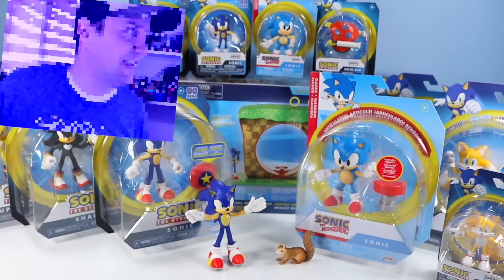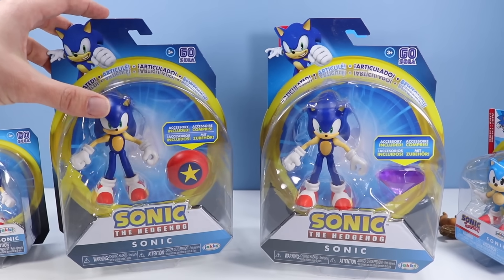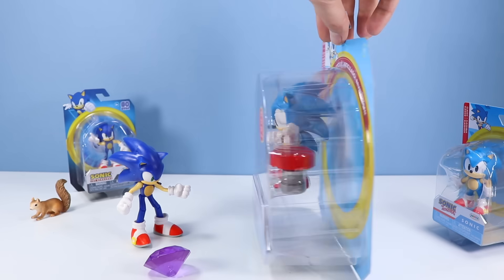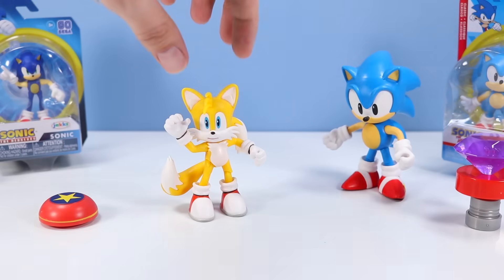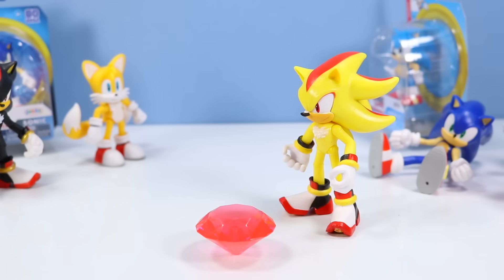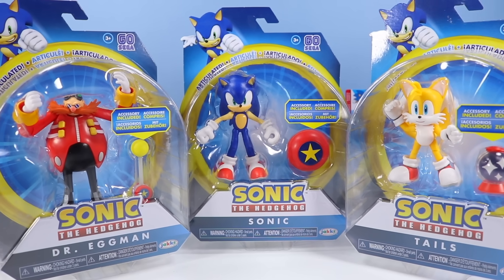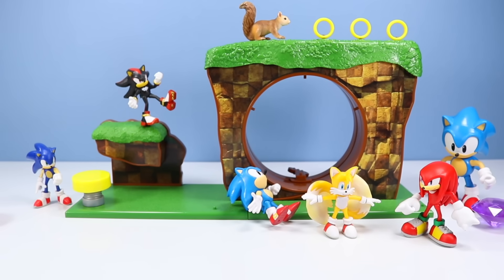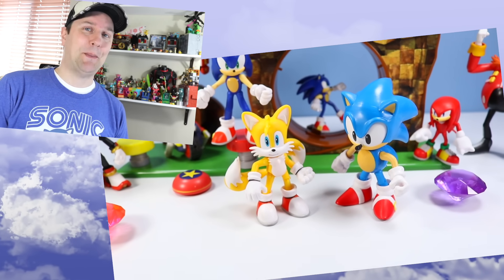Sonic The Hedgehog Articulated Action Figures Review Jakks Pacific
Sonic The Hedgehog Articulated Action Figures by Jakks Pacific Review. Dan at Squirrel Stampede checks out a wide variety of Sonic the Hedgehog action figures from Jakks Pacific, both 4" and 2.5" lines! New 2020 and 2021 figures with multiple points of articulation and can pose in many ways!

Found USA retail, Target, $4.98 and $9.98 each depending on scale.

Music: Another Day of Sun, Hotel 1972, Runaround Circle, Que Pasa

Squirrel Stampede is a Made for Everyone Channel, Produced, Voiced, and Presented by Dan, A Dad, A Toy Collector, with our Main intended audience Made for Ages 13 Years and up! Content is safe and silly for all audiences too!